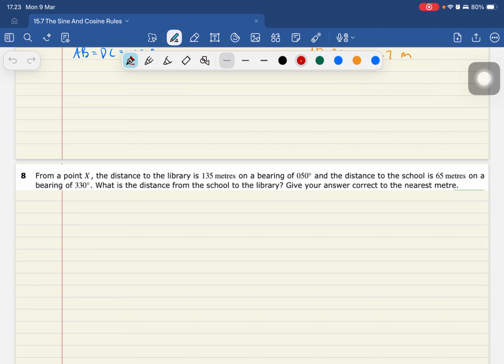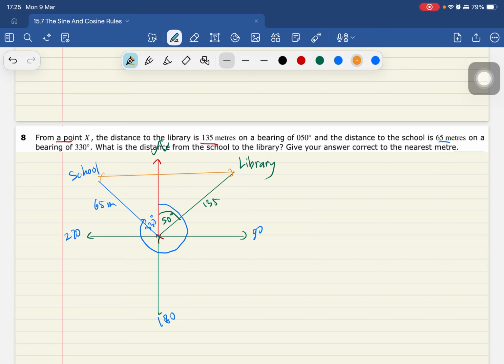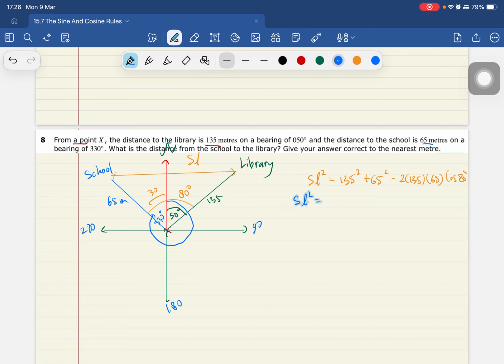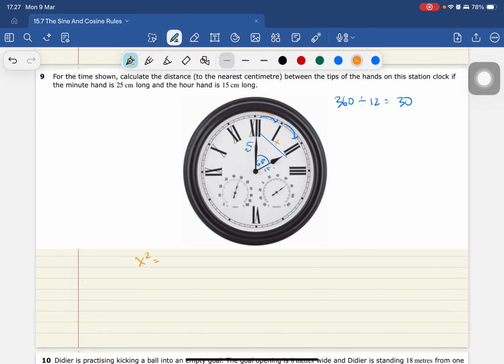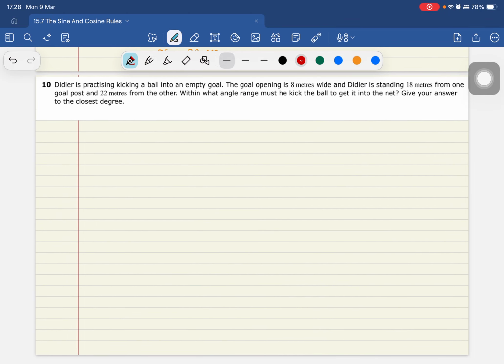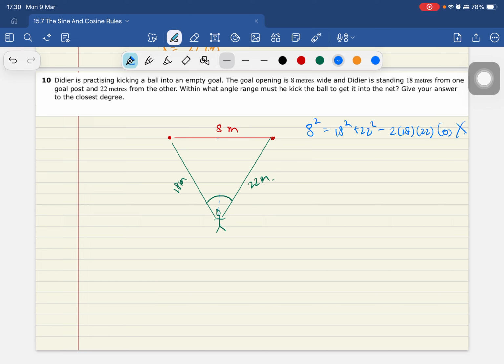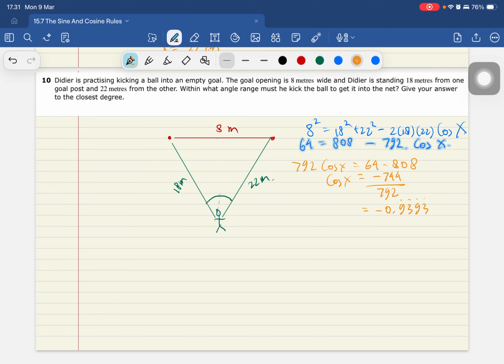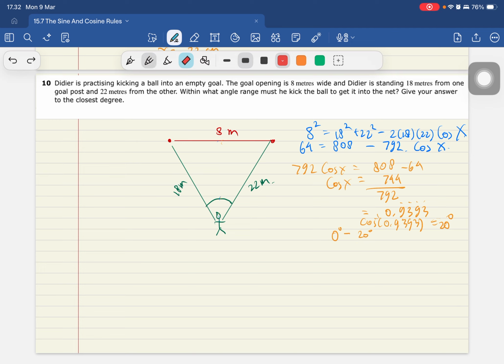IGCSE Mathematics | 15.7 The sines and Cosine Rules (Part III)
📖 Topic: Unit 4 - Scale drawings, bearings and trigonometry
🔢 Chapter 15.7 The sines and Cosine Rules